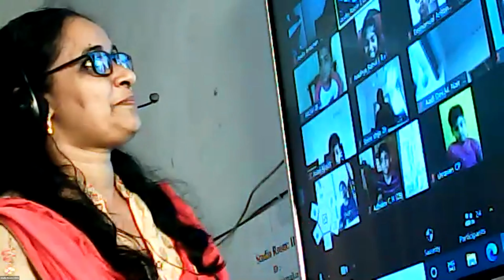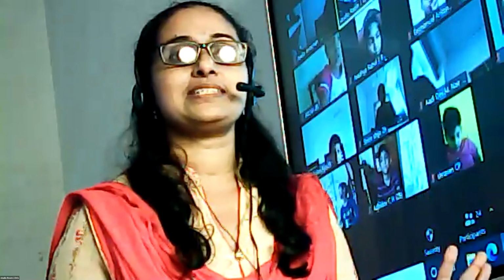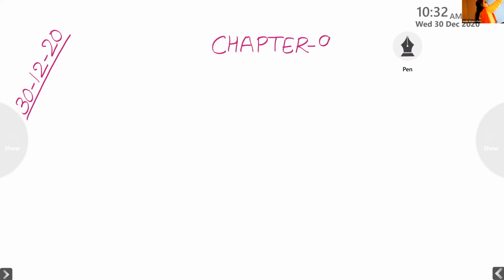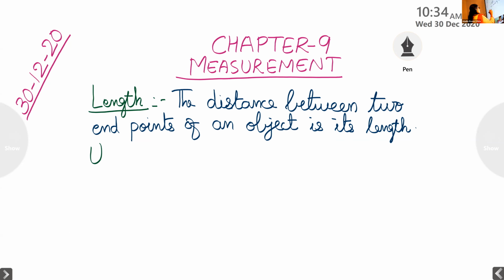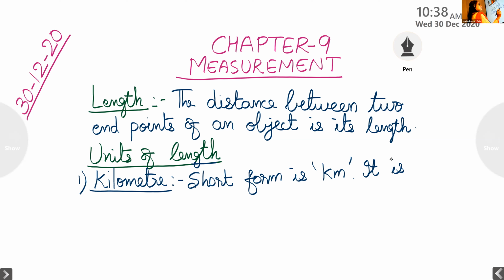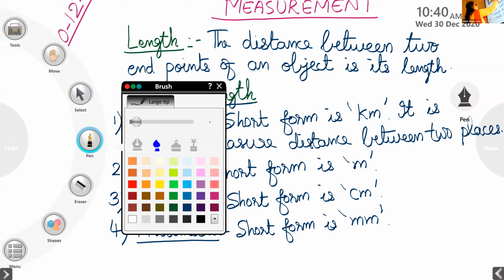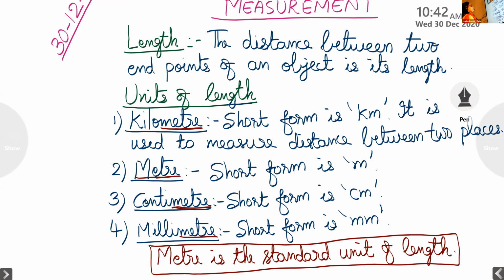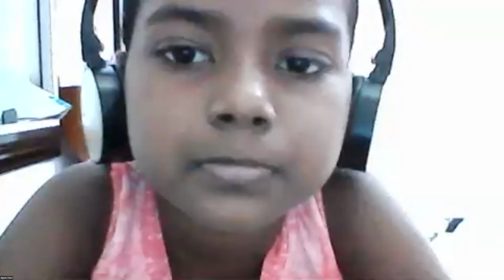Dr.Raju Davis International School | CLASS 2 MATHS | 30-12-2020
CLASS 2 MATHS DIFFERENT UNITS OF LENGTH